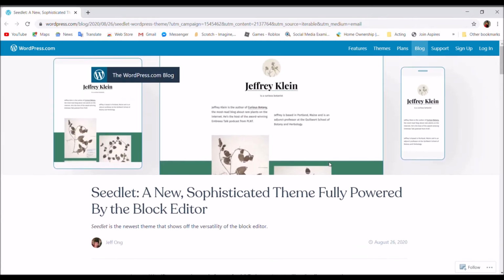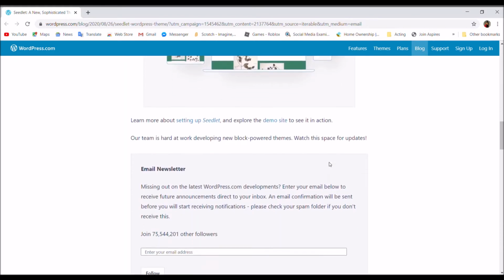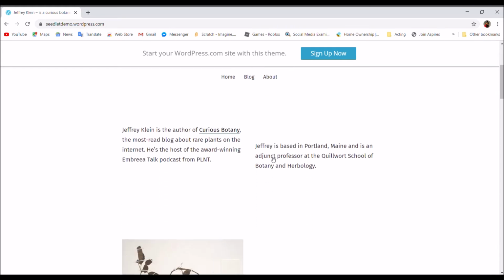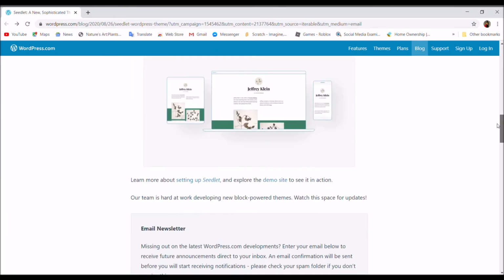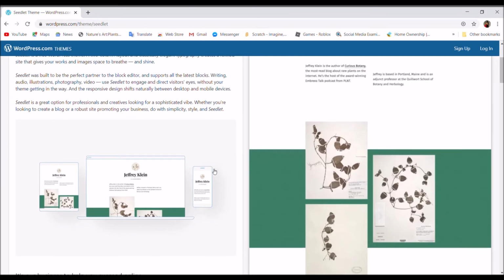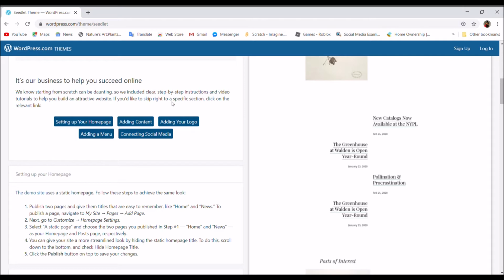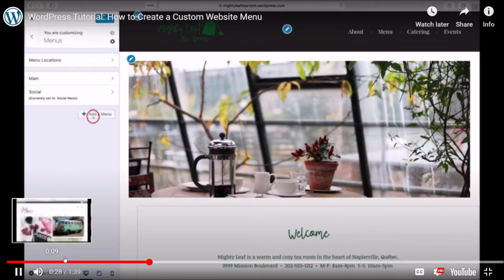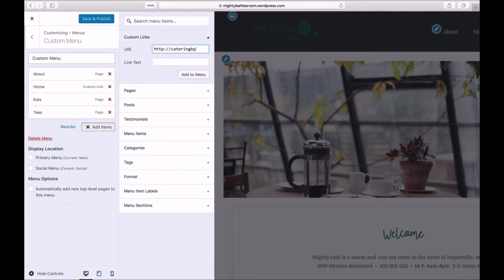New FREE Wordpress Theme - Seedlet! Quick demo and tutorial for the Wordpress Seedlet Theme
New theme for  your website!  It's free!  Take a look at the quick demo and tutorials.